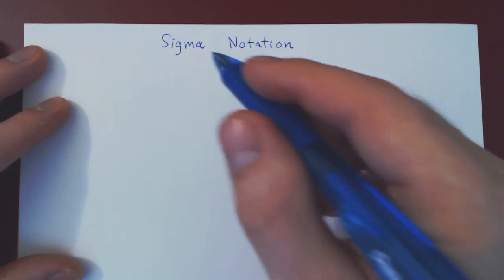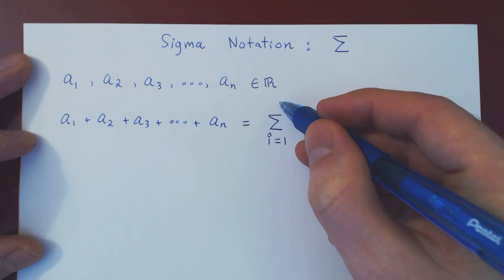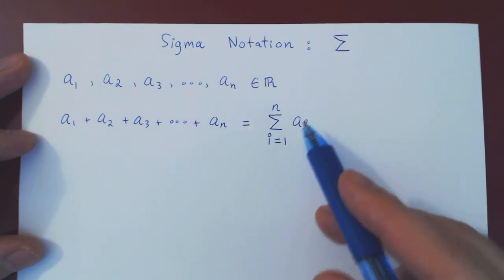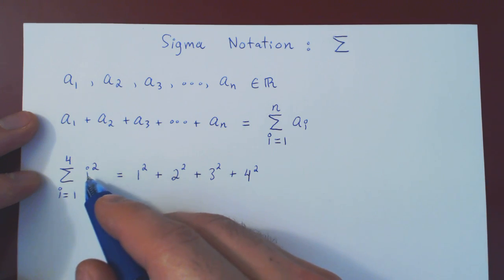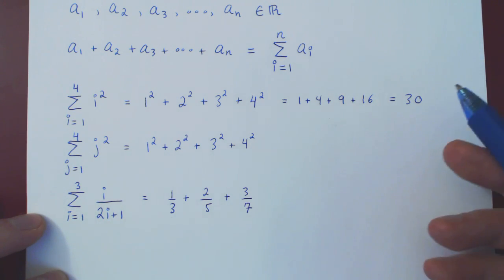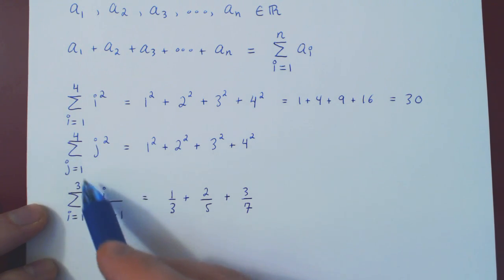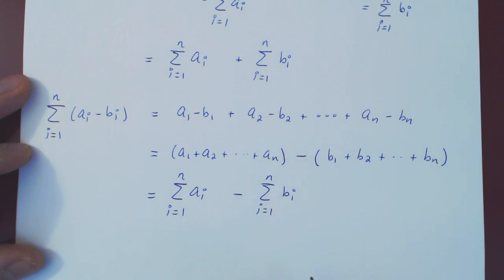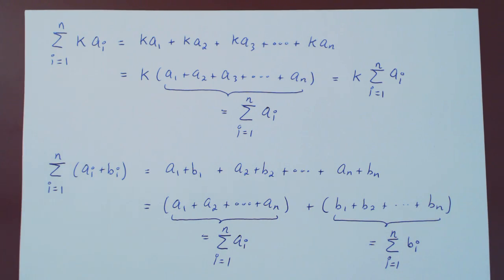Sigma Notation - 1